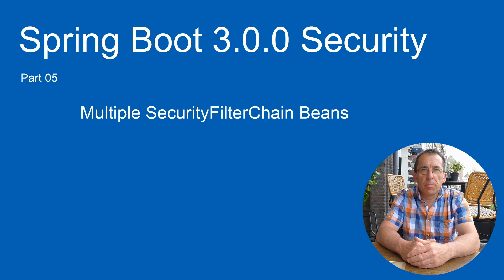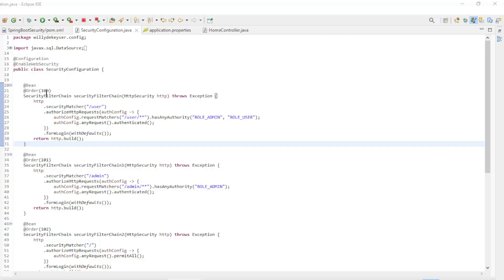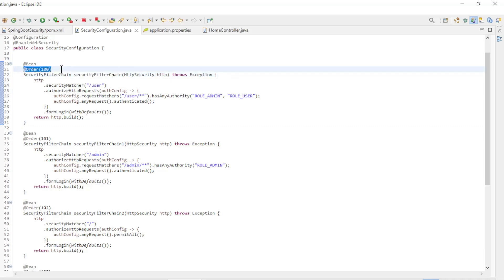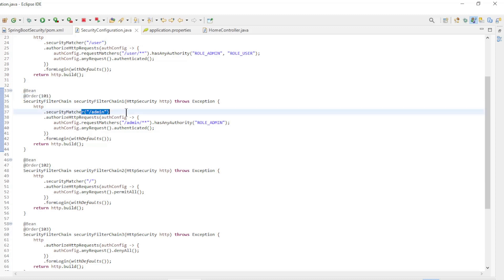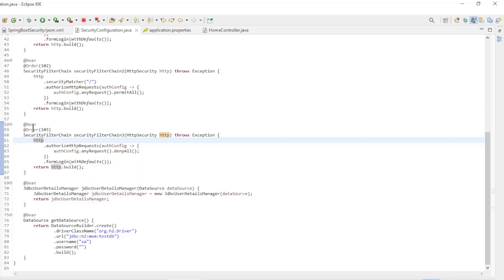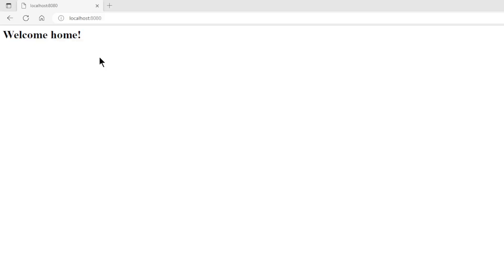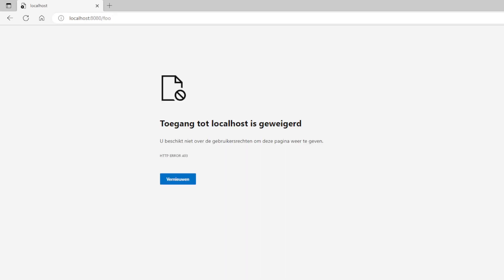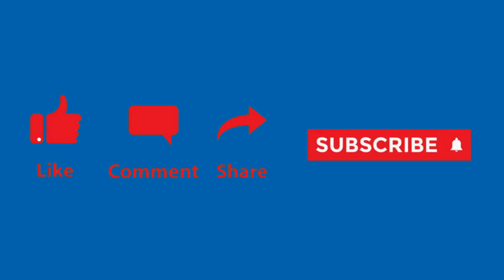Spring Boot 3.0.0 Security (part 05) Multiple SecurityFilterChain Beans.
Part 05

Create Multiple SecurityFilterChain beans.